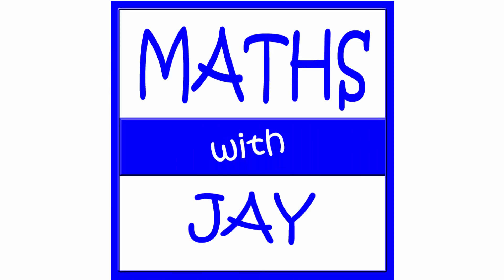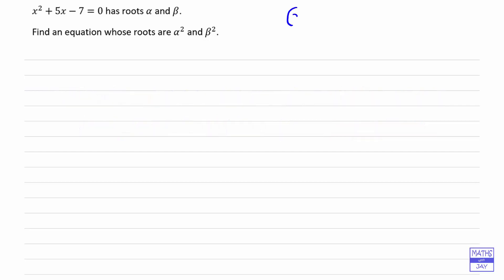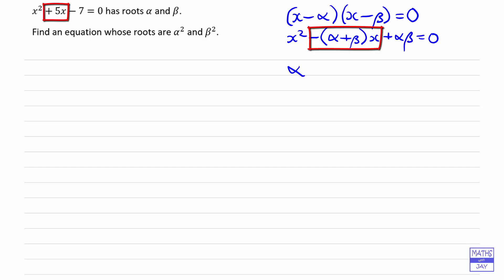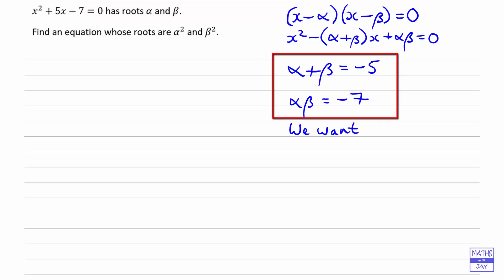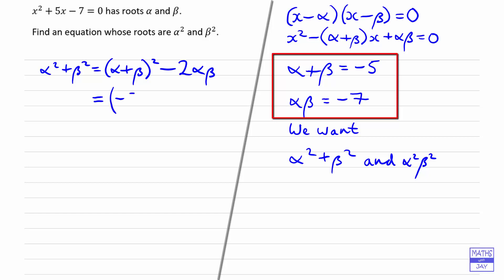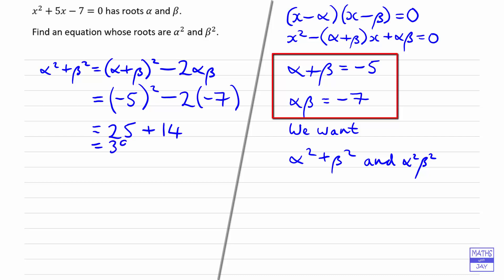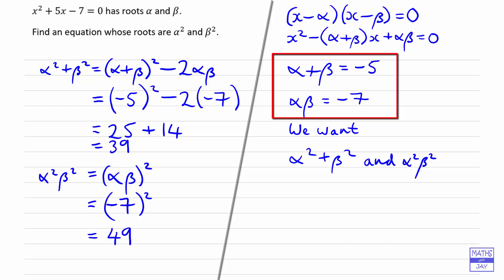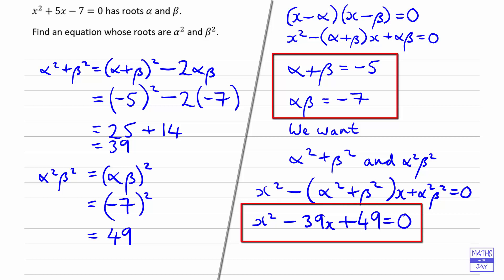Quadratic: Use Alpha & Beta Roots to create new Equation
How to use the sum and product of the roots of a quadratic equation to make an equation with roots which are the squares of the original roots